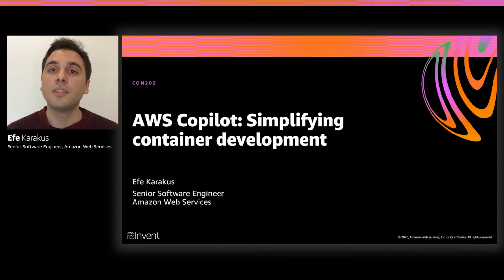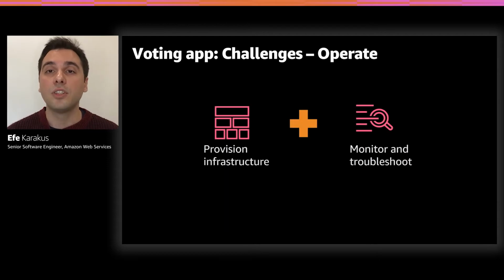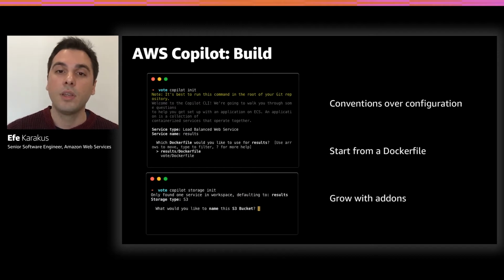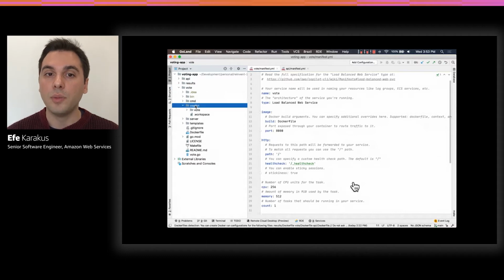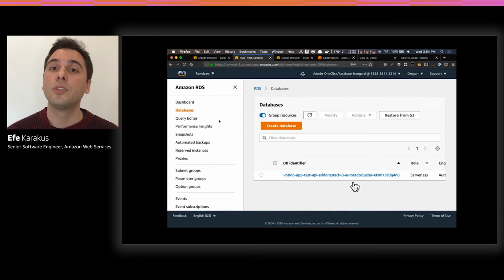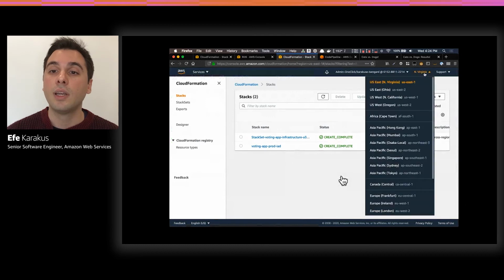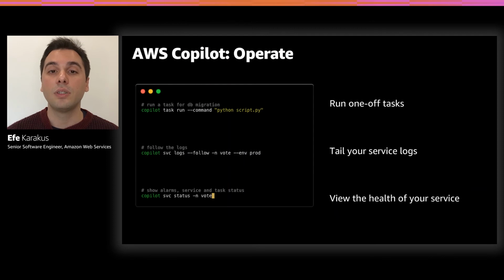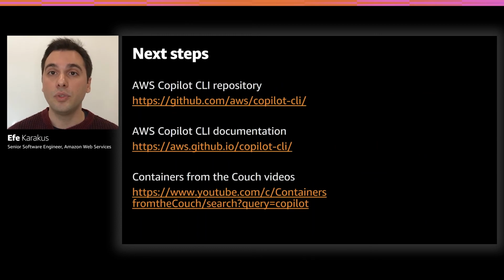AWS re:Invent 2020: AWS Copilot: Simplifying container development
The hard part is done. You and your team have spent weeks poring over pull requests, building microservices and containerizing them. Congrats! But what do you do now? How do you get those services on AWS? How do you manage multiple environments? How do you automate deployments? AWS Copilot is a new command line tool that makes building, developing, and operating containerized applications on AWS a breeze. In this session, learn how AWS Copilot can help you and your team manage your services and deploy them to production, safely and delightfully.